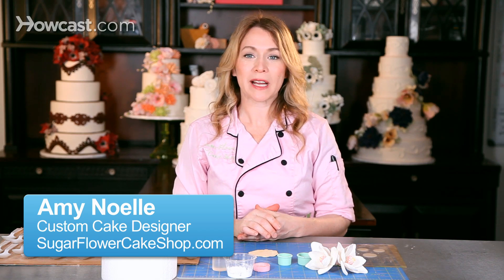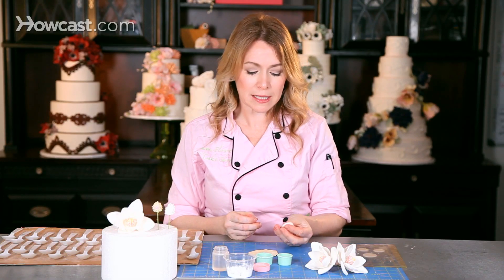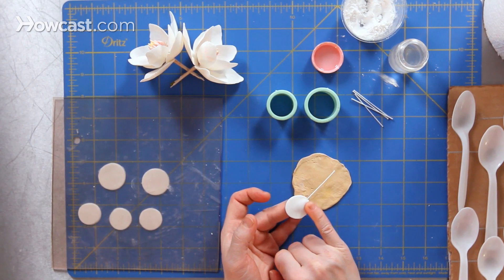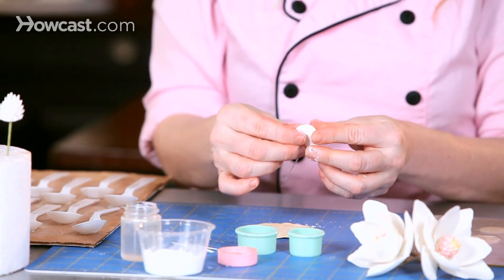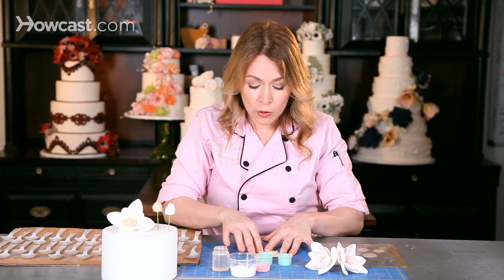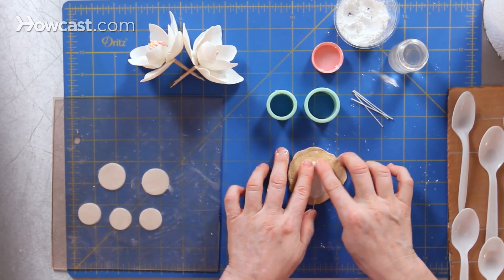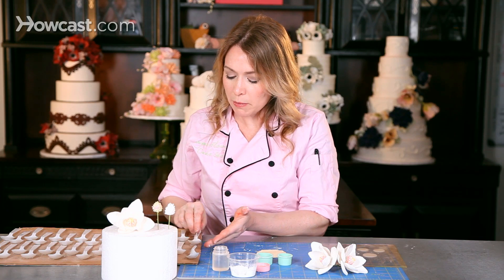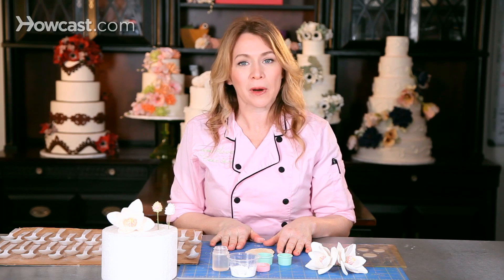How to Make Magnolia Petals | Sugar Flowers